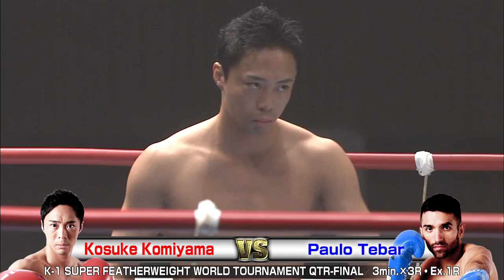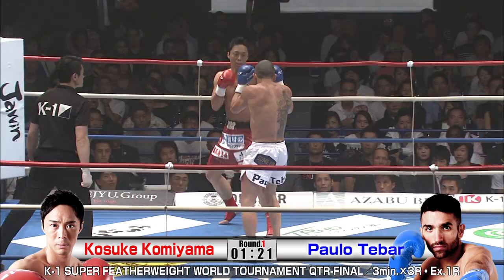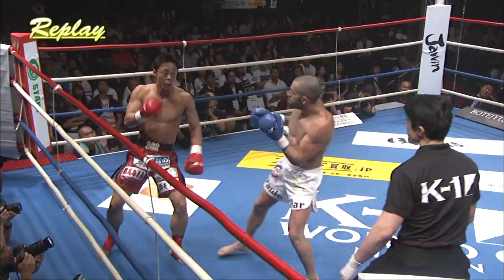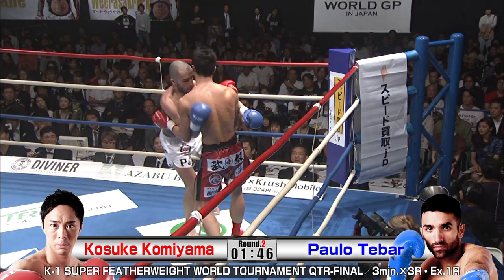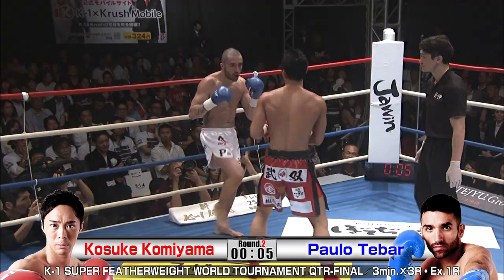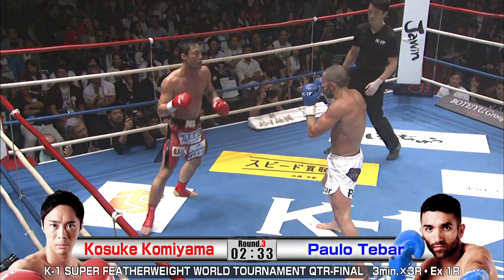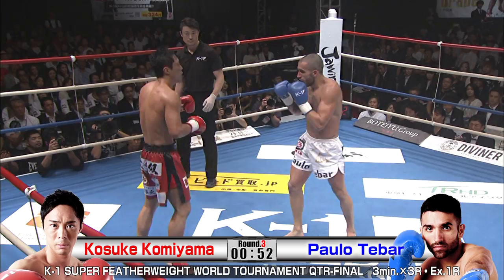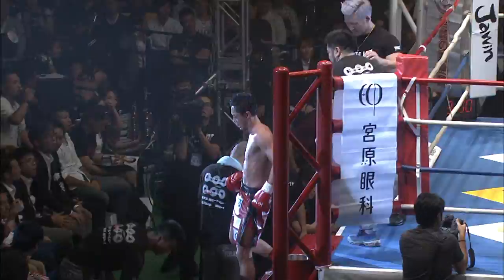Kosuke Komiyama vs Paulo Tebar 2016.9.19 Yoyogi／K-1 SUPER FEATHERWEIGHT WORLD TOURNAMENT QTR-FINAL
K-1 WORLD GP 2016 JAPAN～K-1 SUPER FEATHERWEIGHT WORLD TOURNAMENT～
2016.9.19 Yoyogi National Gymnasium second gymnasium

（COMMENTARY）
Brian Mcgrath
Phillip Bennett